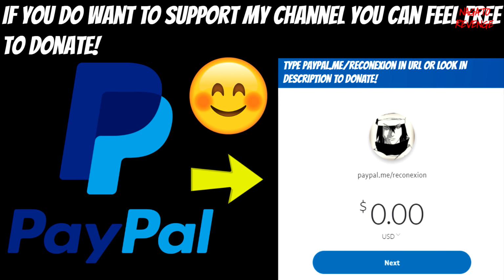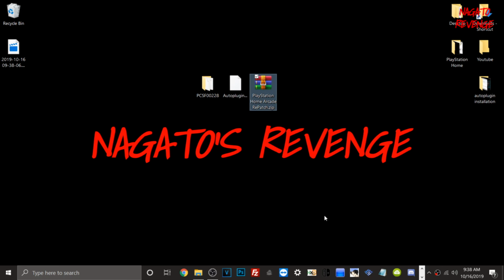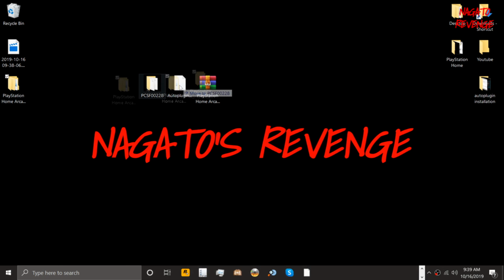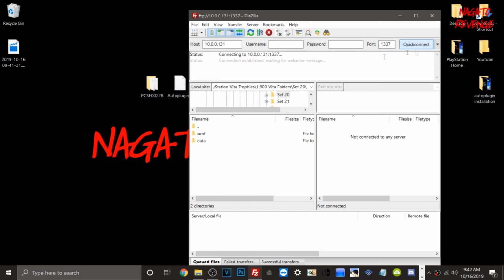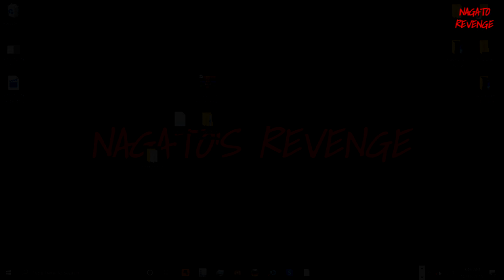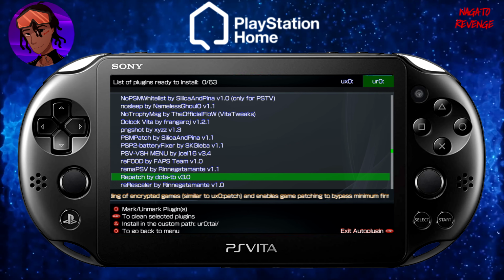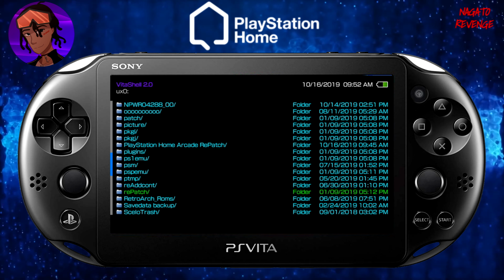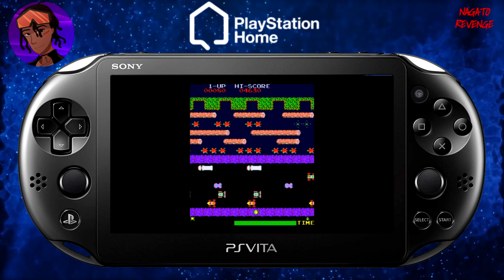How To Enable PlayStation Home Arcade Minigames For Free With rePatch!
For today's video I will be showing you guys on how to enable PlayStation Home Arcade Minigames for free with rePatch!

★ Prerequisites:

• A Modded PS Vita that is already hacked *Trinity/HENkaku/H-Encore/H-Encore²*
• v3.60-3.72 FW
• VitaShell
• rePatch Plugin
• AutoPlugin.VPK
• PlayStation Home Arcade PCSF00228
• PlayStation Home Arcade Patch Files

★  Credits:

➤ Bordertrader: For the patch.

hash=item443bada244:g:52MAAOSwqHFcvJ9Y

★ 30 Modded Korean PSN Vita Platinum Trophies!: